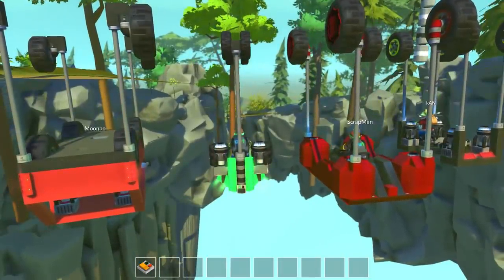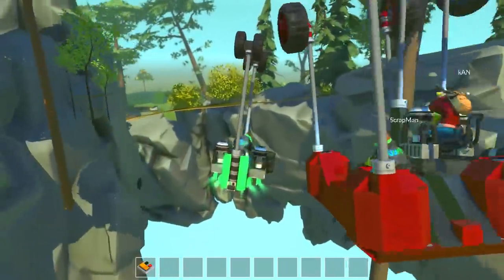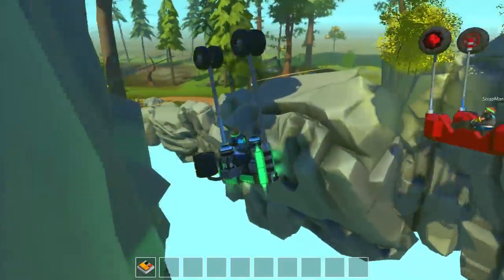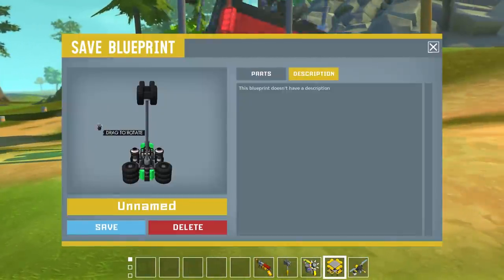UNDERGROUND RACING | Scrap Mechanic Multiplayer Monday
This was one of the craziest races we've ever done!